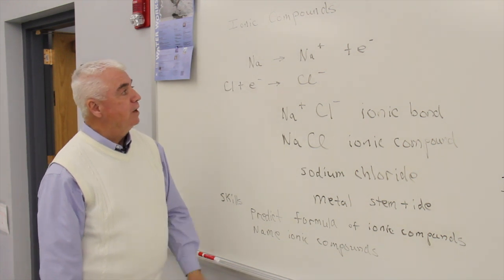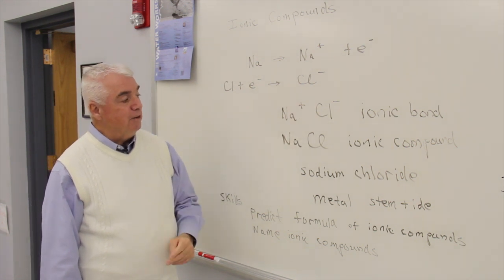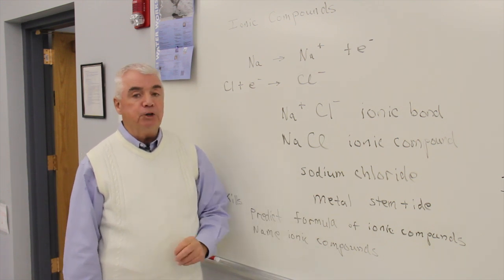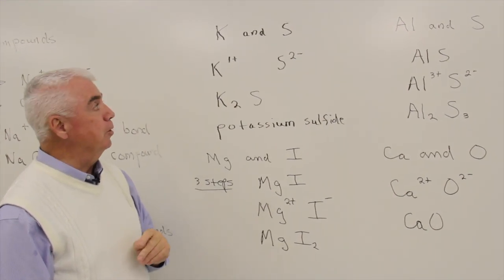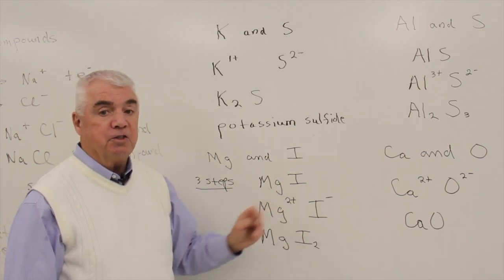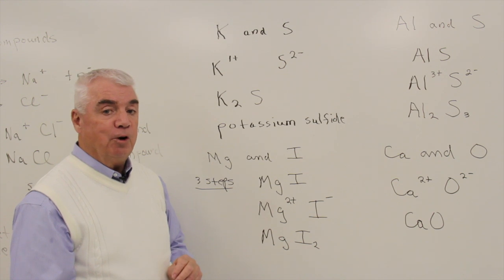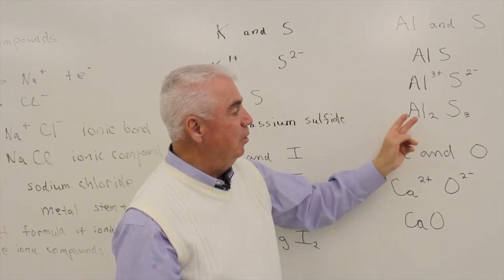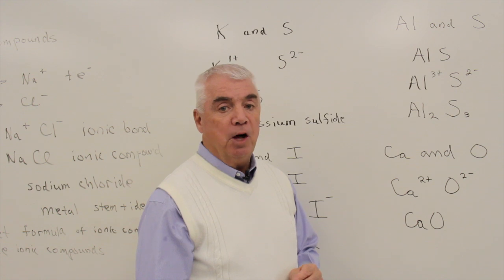Ionic Compounds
In this Ionic Compounds tutorial, we dive deep into the world of ionic bonding and how ionic compounds are formed. Whether you're a chemistry student or a parent helping with homeschooling, understanding ionic compounds is crucial for mastering college-level chemistry. This video will guide you through the process of ionic bond formation, explaining how cations and anions combine to form neutral compounds.

You'll learn how to predict the chemical formula of ionic compounds, recognize their properties, and understand their naming conventions. We also cover essential topics like electrostatic forces, cation-anion interactions, and how ionic compounds behave in various conditions, including their solubility and conductivity.

This tutorial is designed to make complex topics like ionic lattice structures, metallic bonds, and polyatomic ions easy to understand with clear examples and visuals. Whether you're preparing for exams or helping your child with homework, this video provides essential insights into ionic bonding and its significance in chemistry.